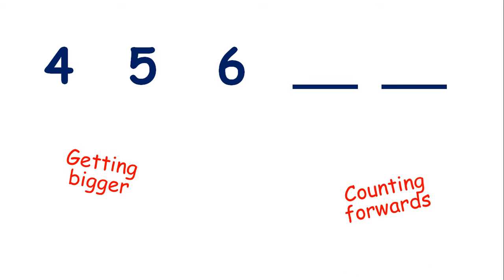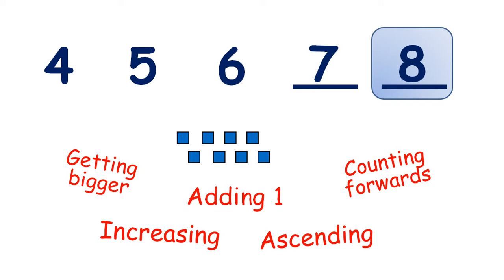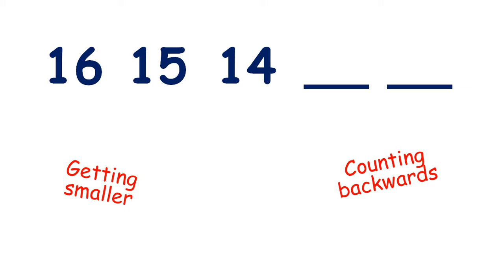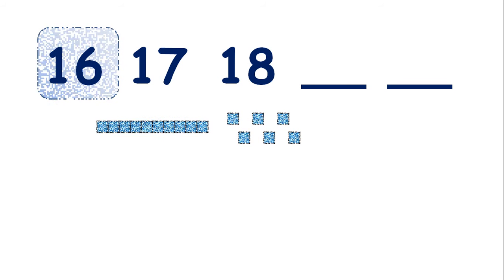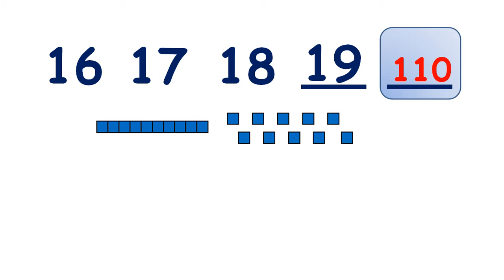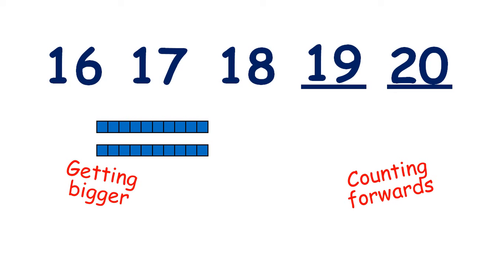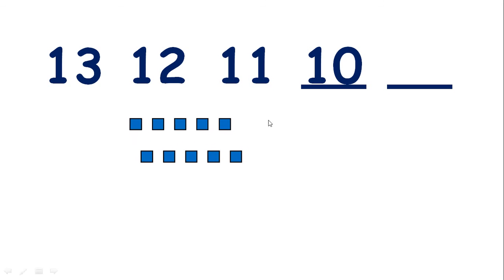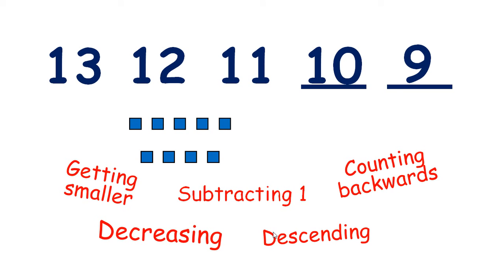Count forwards and backwards from any number to 20